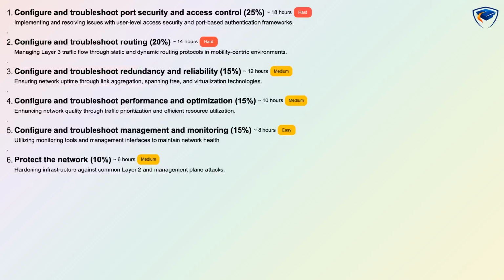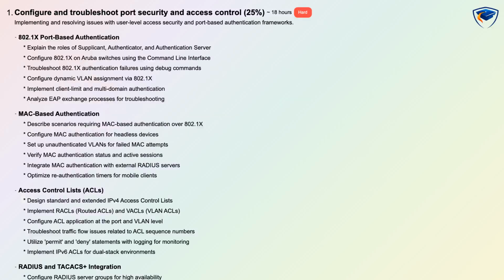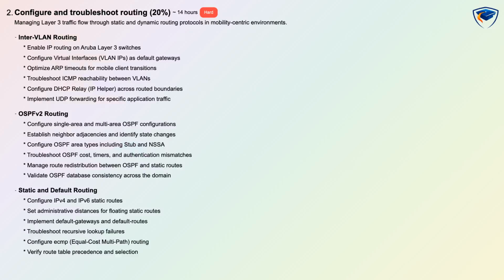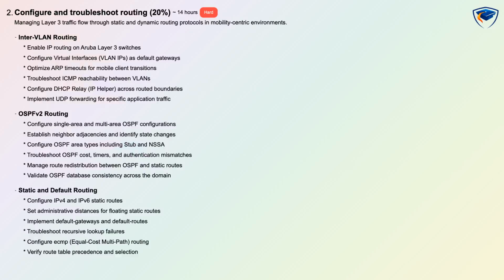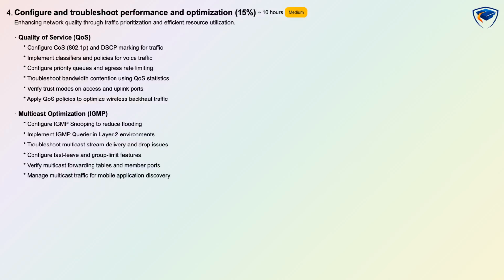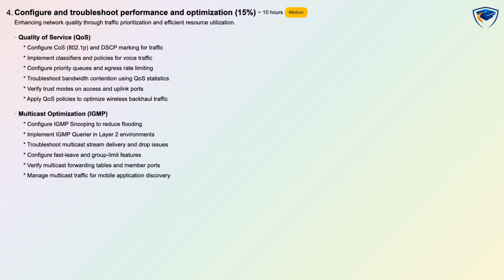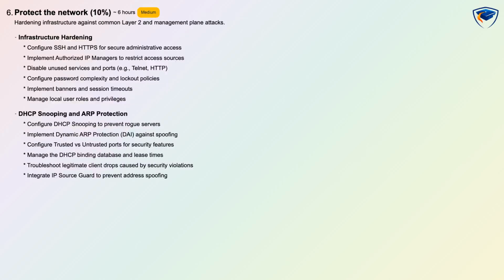Master HP HP0-Y52 Exam: Unlock Building HP FlexFabric Data Centers Syllabus Secrets & Ace Your Certi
Unlock the secret to acing the HP HP0-Y52 exam with our comprehensive syllabus guide, carefully crafted to help you master the most critical topics and edge out the competition. What sets our guide apart is its meticulous alignment with the official exam domains, ensuring you're fully prepared for the challenges ahead.

HP HP0-Y52 Exam Overview
The HP HP0-Y52 exam is a crucial milestone for IT professionals seeking to validate their skills and knowledge in designing and implementing HP FlexCampus solutions. In this video, we'll delve into the key aspects of the exam, helping you understand what to expect and how to prepare effectively.

Our syllabus breakdown covers the following official exam domains:

 Planning and Designing HP FlexCampus Solutions (20%)
 Implementing HP FlexCampus Solutions (30%)
 Configuring and Troubleshooting HP FlexCampus Solutions (30%)
 Managing and Optimizing HP FlexCampus Solutions (20%)

Our expert instructors will walk you through each domain, highlighting the most important concepts, key terminology, and exam-specific skills. This detailed analysis will enable you to focus your study efforts, identify knowledge gaps, and develop a solid understanding of the exam content.

Certification Tips and Exam Prep
To maximize your chances of success, we'll provide valuable tips and insights on exam format, question types, and time management strategies. You'll also learn how to create an effective study plan, prioritize tasks, and maintain motivation throughout your prep journey.

Get Ready to Pass with Exam Sale
With this comprehensive guide, you'll be well-equipped to tackle the HP HP0-Y52 exam with confidence. Take the next step towards certification success by practicing with our high-quality study materials. Boost your score with Exam Sale practice questions and study guides and achieve your goals in the world of IT and Cloud certifications.

Good Luck!